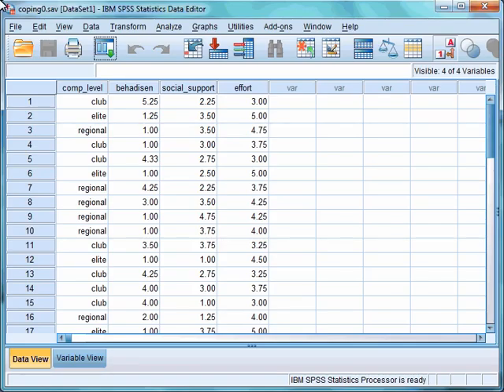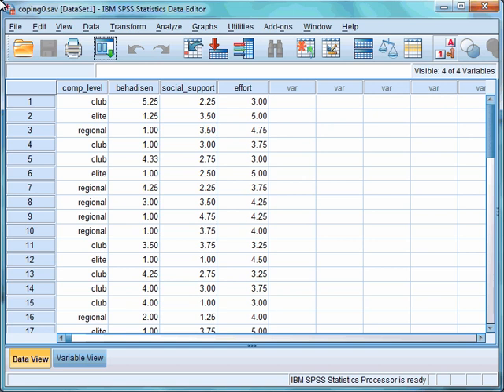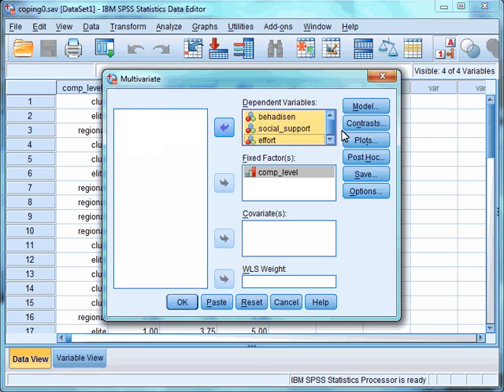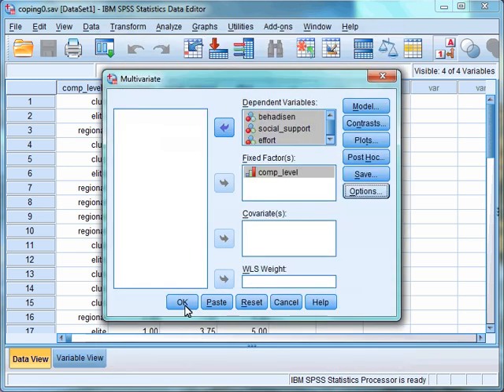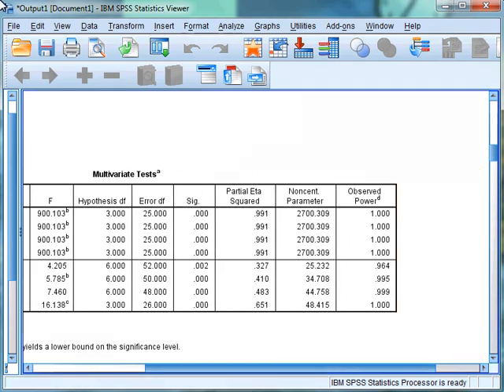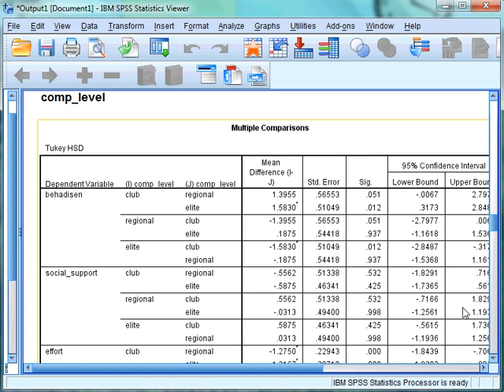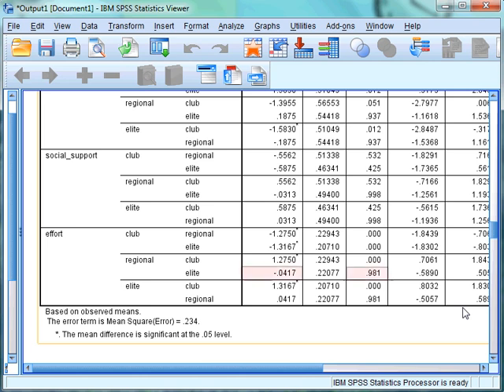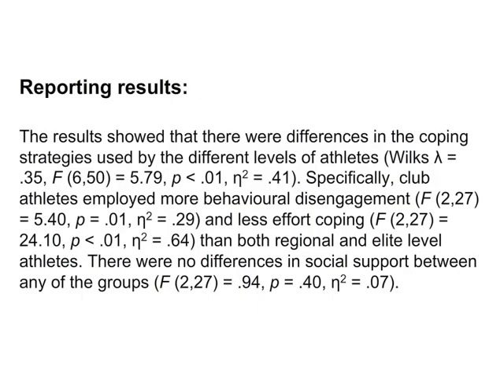MANOVA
How to run and interpret a MANOVA analysis